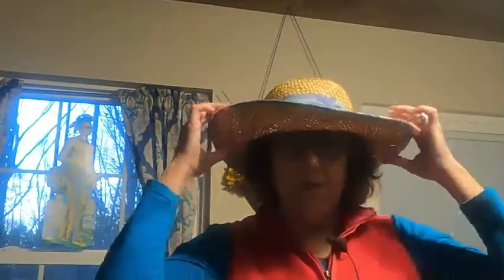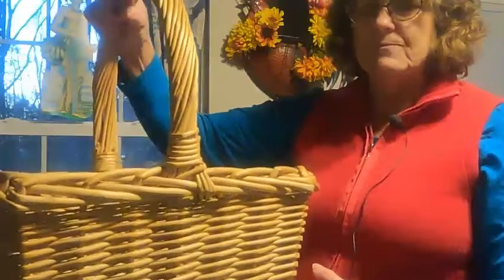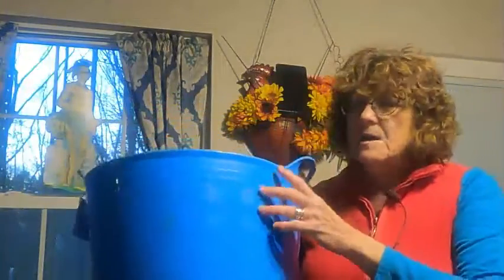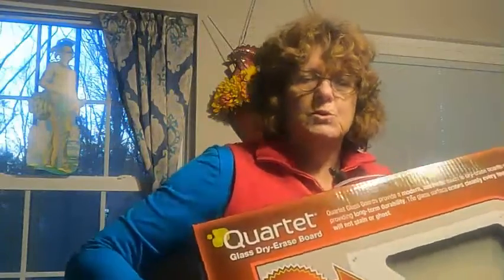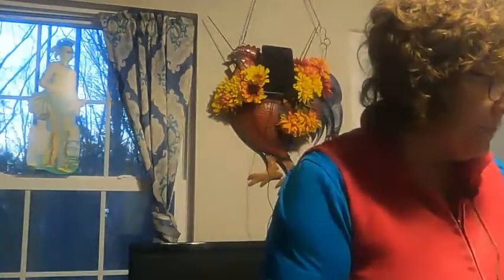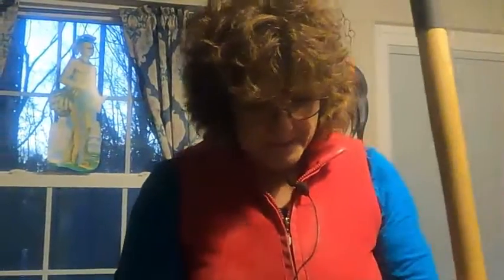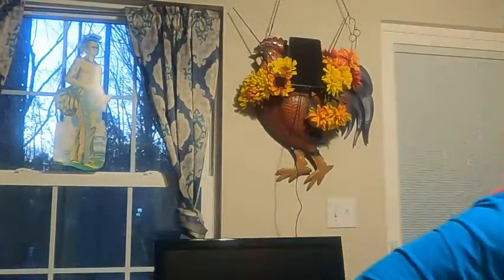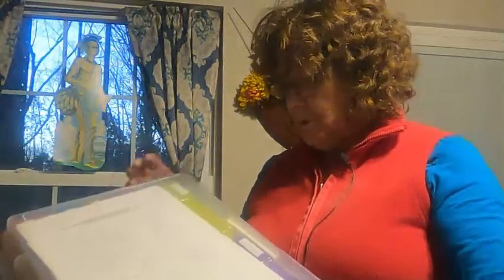10 Gift ideals for the Gardener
Do you have a gardener on your Christmas list?  Here are 10 gift items that I have found very useful in my garden.

Kathy Jarvis
321 North Chestnut Street
Unit 594
Seymour, In 47274